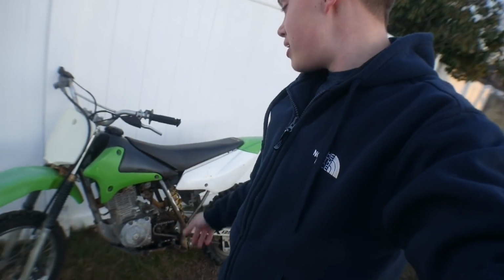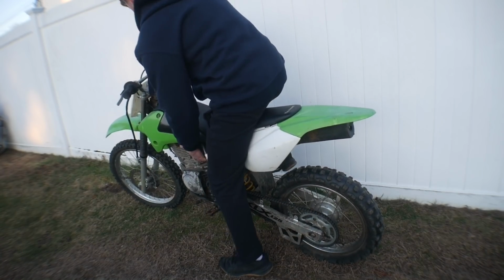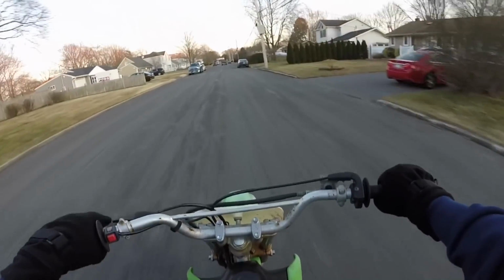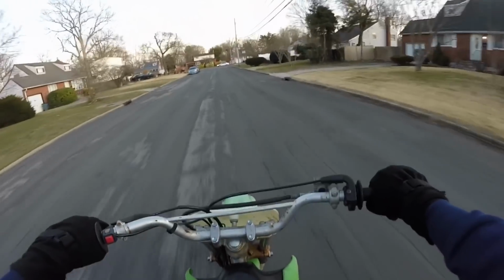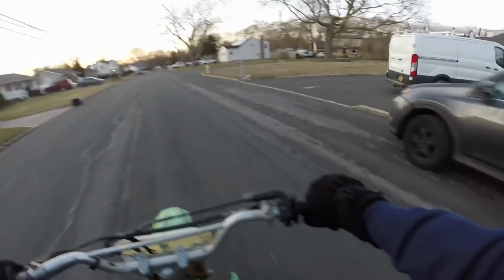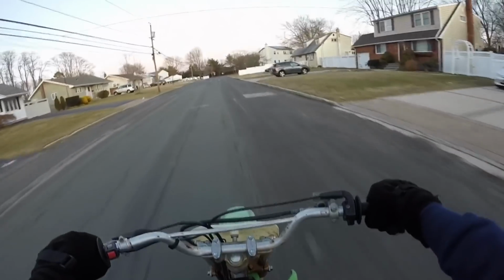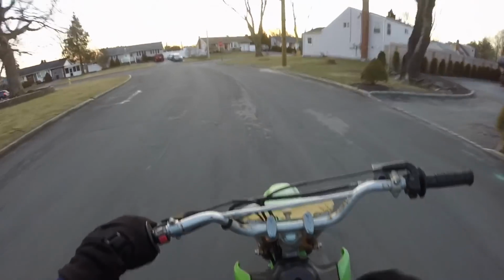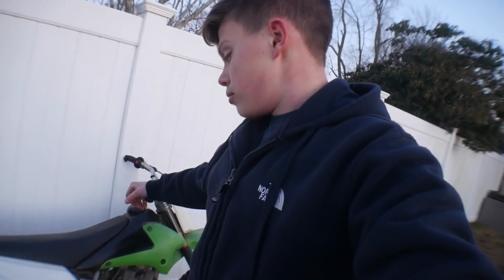First STREET RIDE on the Kawasaki Dirt Bike! + GREAT News With the NASKART!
Hey Guys, Migs Here! In today’s video, I take my dirt bike, a 2006 Kawasaki KLX125, out on the road for the very first time to feel out how it will perform in general and along with the new gears we added a few videos back. Also, I give an update with the NasKart that reveals some AWESOME news!!